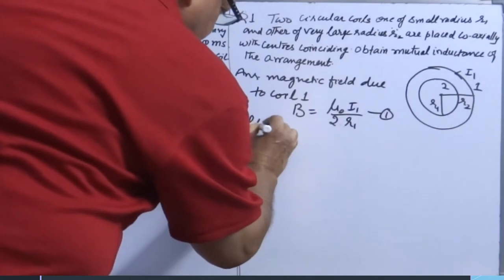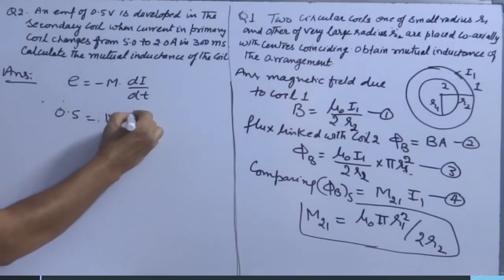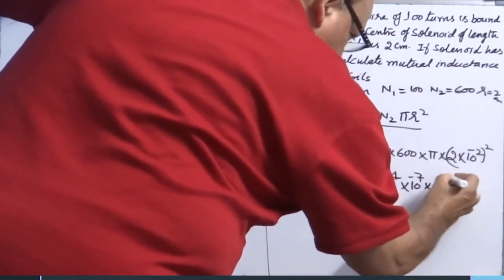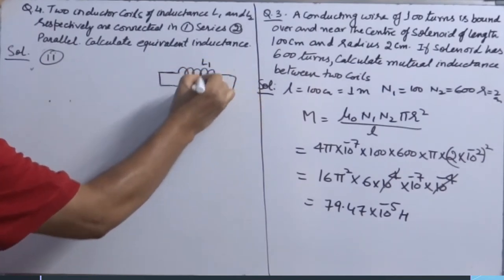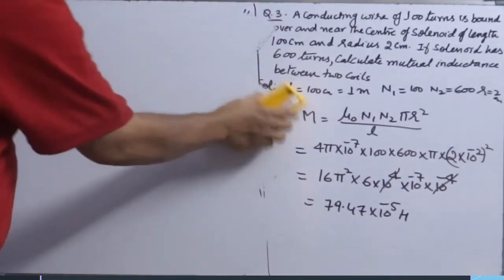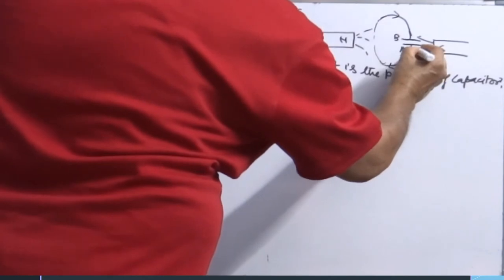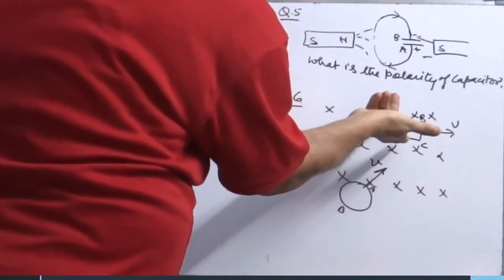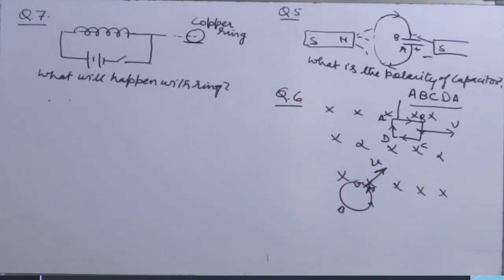8. Numerical on Self and Mutual induction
Brief: This video gives a detailed overview of some important numerical asked in the examination based on self and mutual induction. These problems are based on mathematical calculation and also the use of differential and integral calculus .